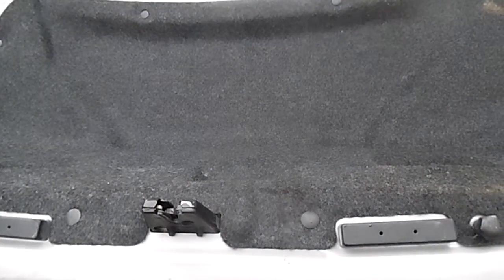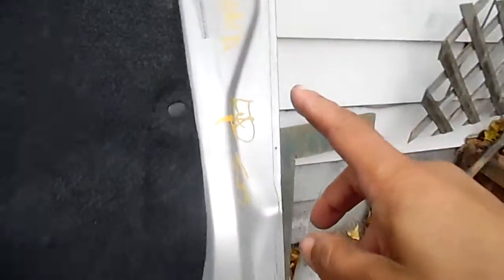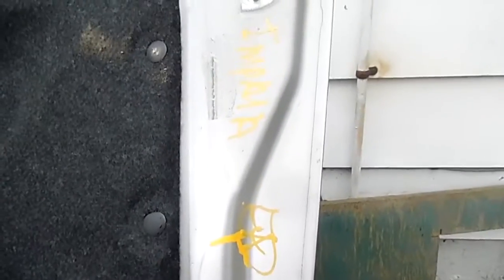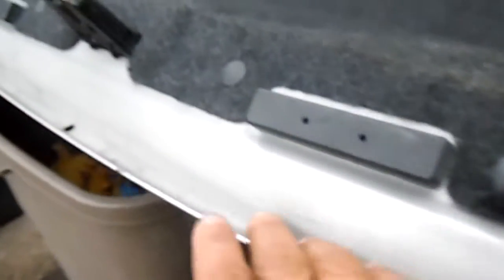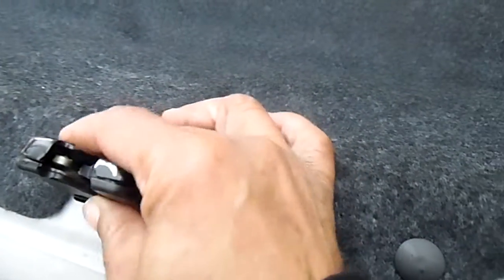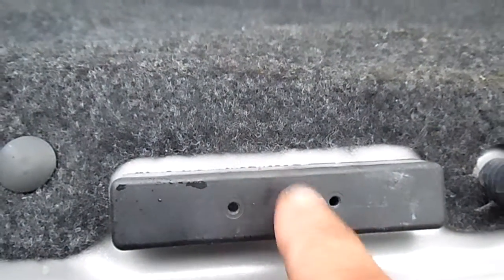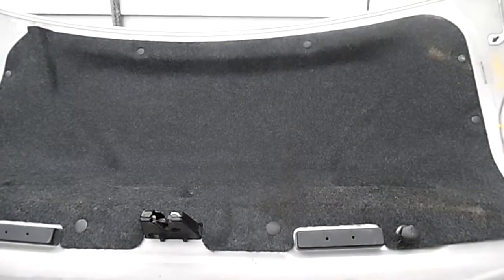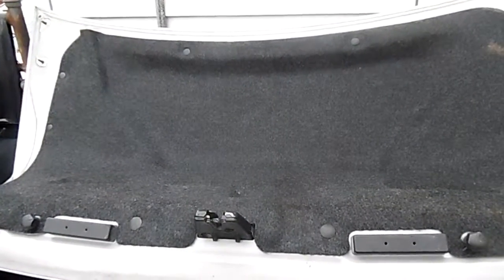Used 2006 chevy Impala rear trunk(2)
Ironically the Color looks like the 2012 Chevy impala my dad had this is a used part off a 2006 Chevy Impala for $75.00! Eagles E 116 & Harvard Avenue